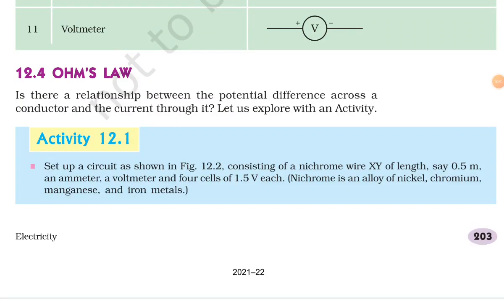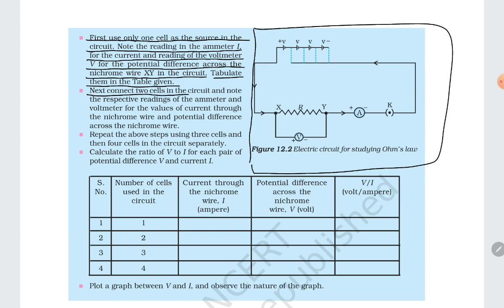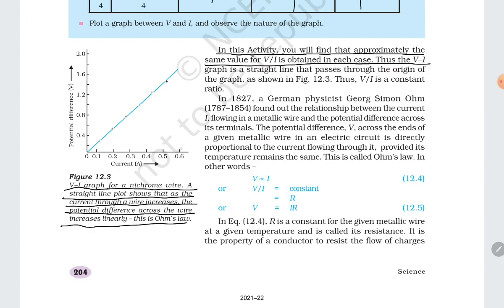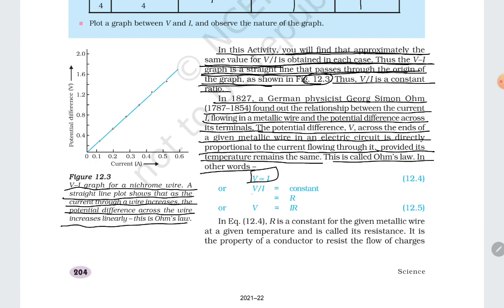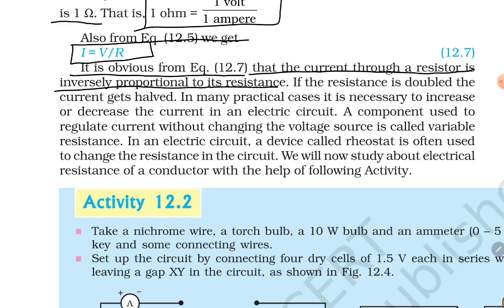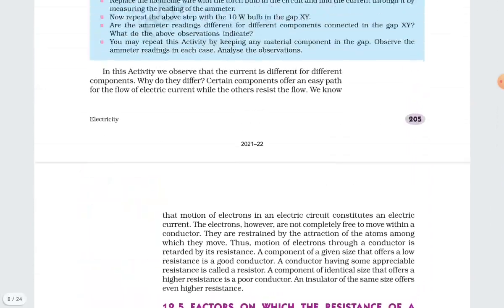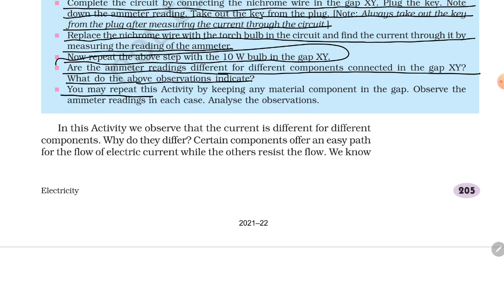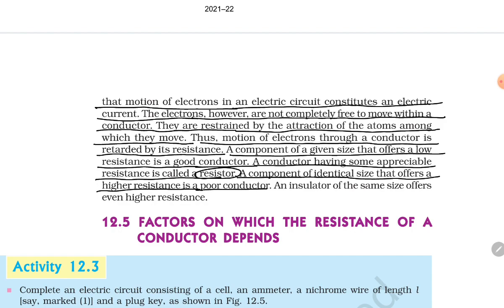23 December 2021